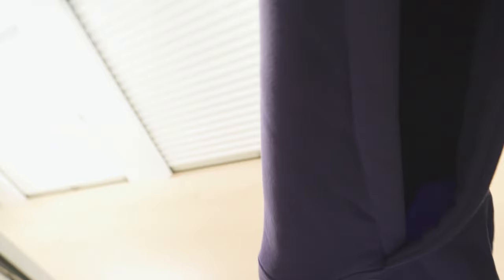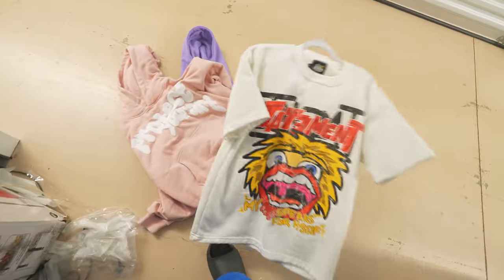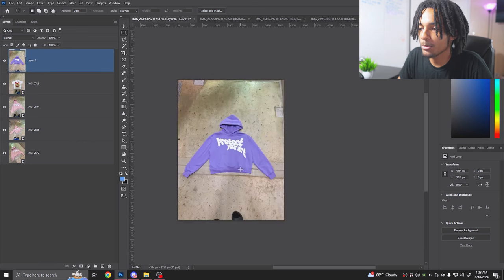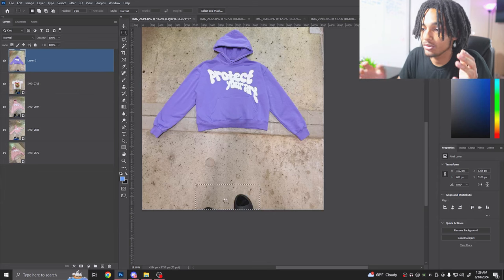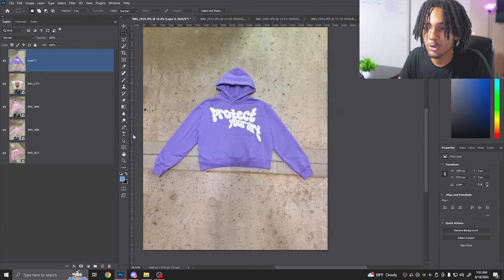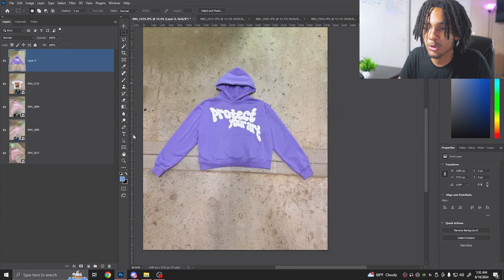HOW TO PROPERLY TAKE PRODUCT PHOTOS FOR YOUR CLOTHING BRAND!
naieem1k
Marlborough CT, 06447

SIZES: (size down if oversized)
tees - medium
hoodies - medium
pants - medium / 30